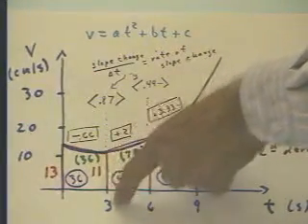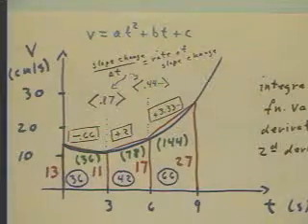0904 cal46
Description